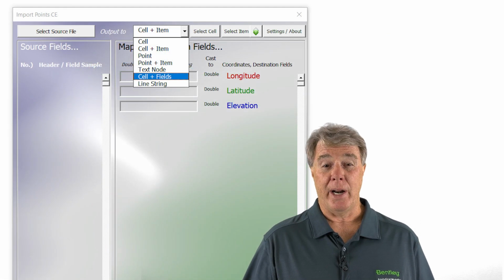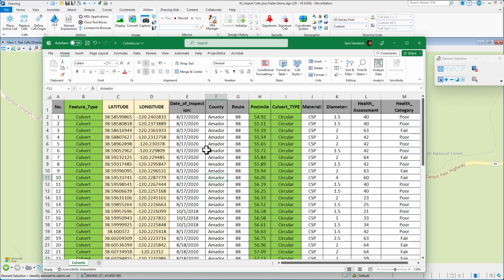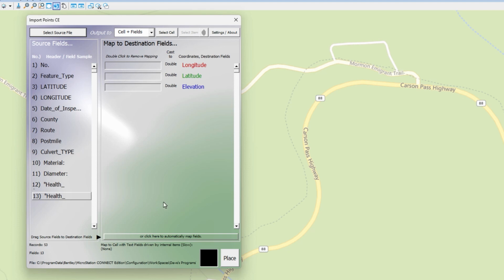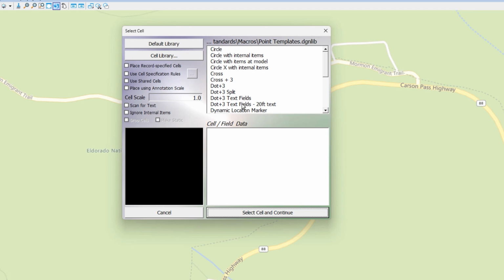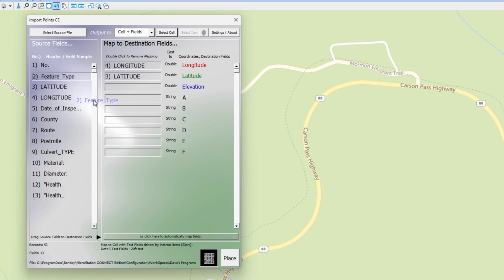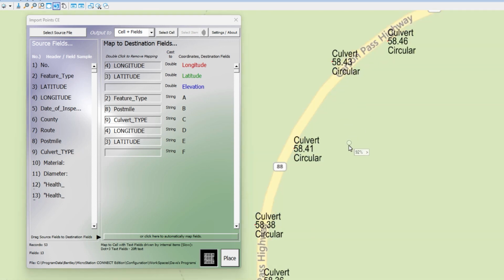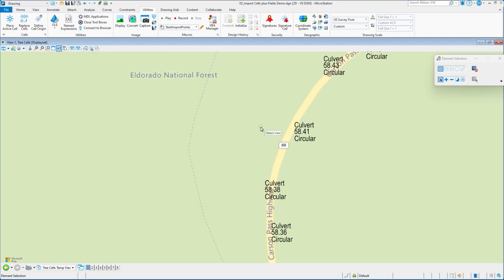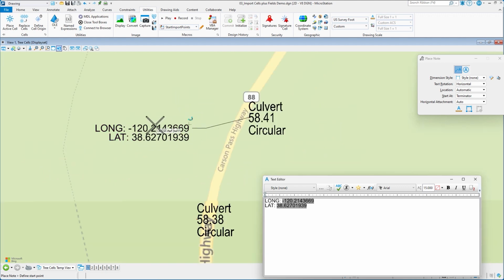Import Points VBA - The CELL + FIELDS Method